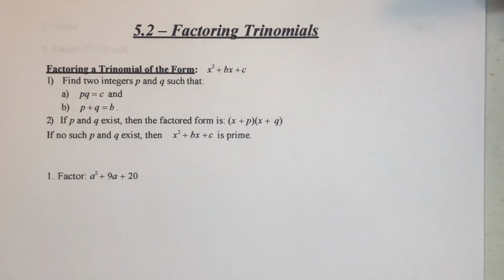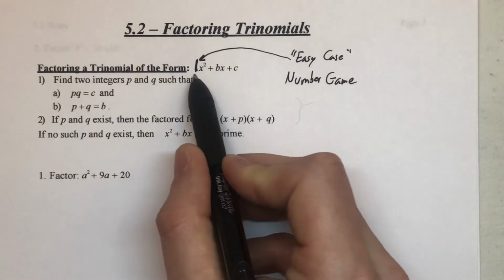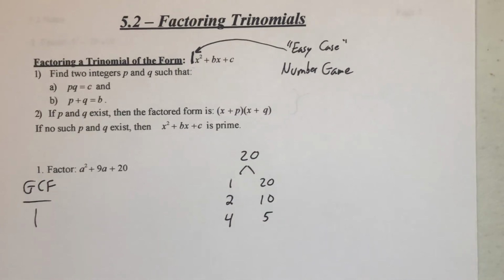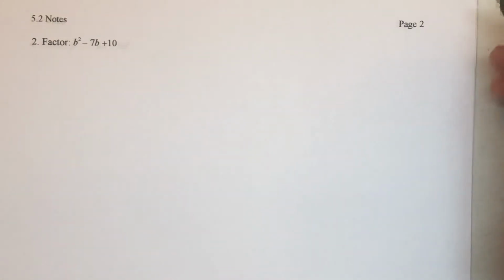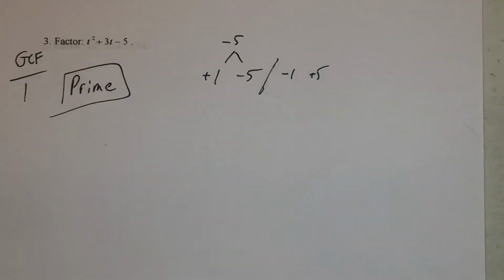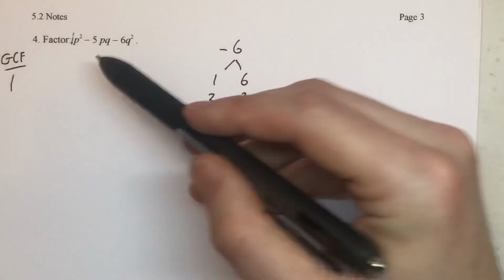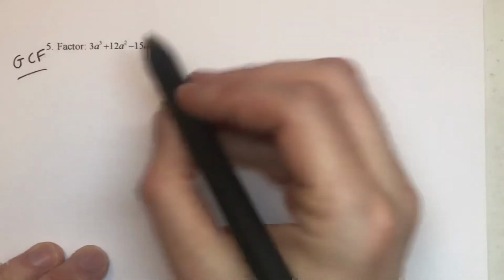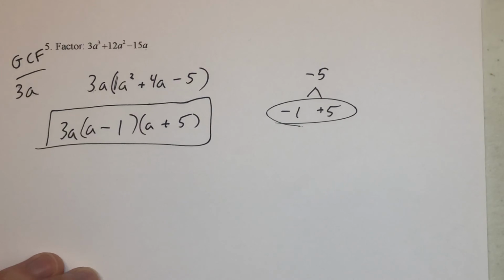MATH 097 - 5.2 (pages 1-3) - Factoring Quadratics (lead coefficient: 1)